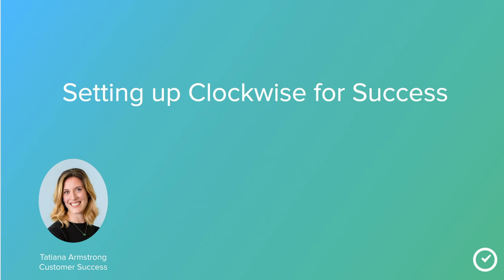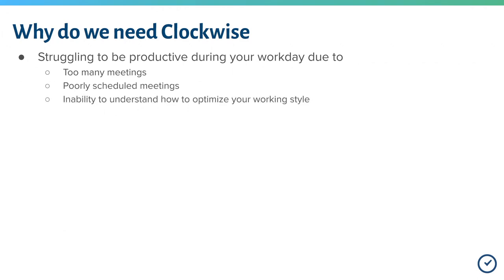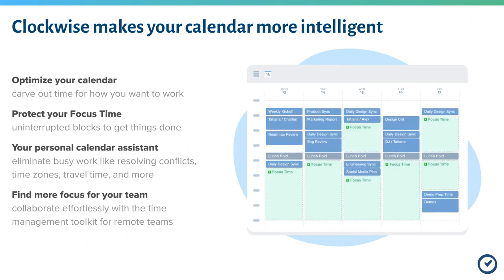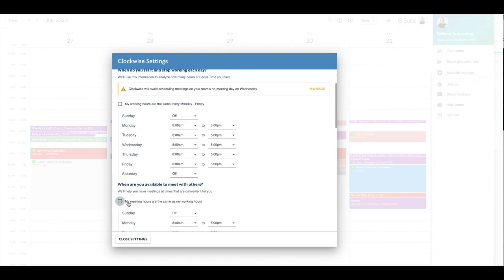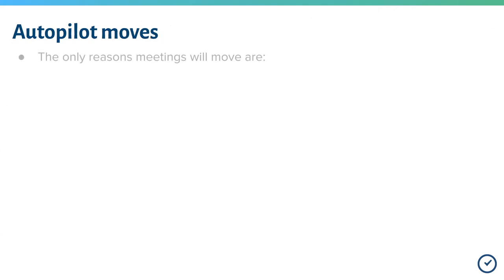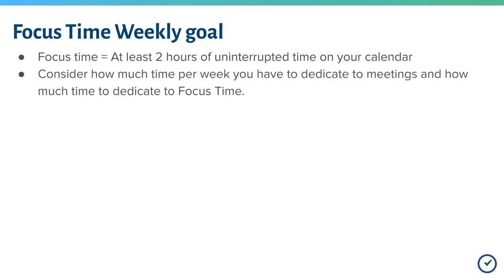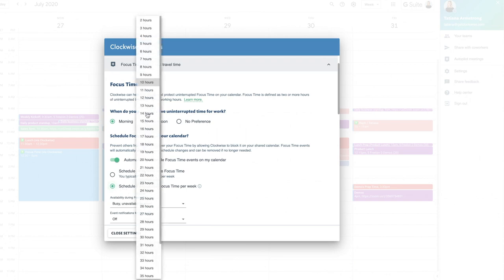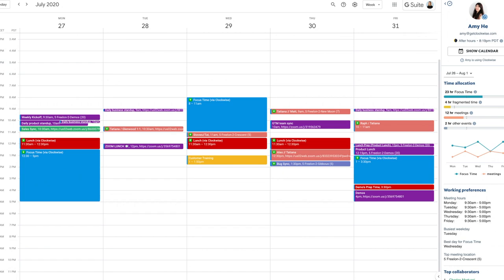How to Set Up Your Clockwise Account to Improve Productivity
Tatiana Armstrong, Customer Success Manager at Clockwise, helps you set your Clockwise account up for success and improved productivity. Get back uninterrupted blocks of Focus Time for deep work, optimize your meetings and calendar for your work style, and sync with personal calendars and Slack to improve productivity and organization with Clockwise.

Clockwise is a smart calendar assistant that frees up your time so you can focus on what matters. Escape the chaos of work and find your focus with Clockwise.